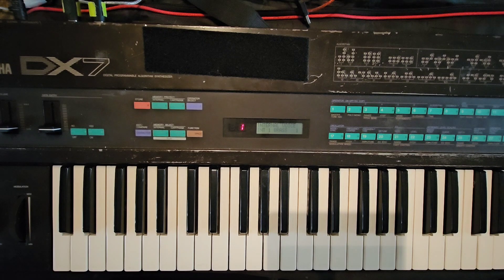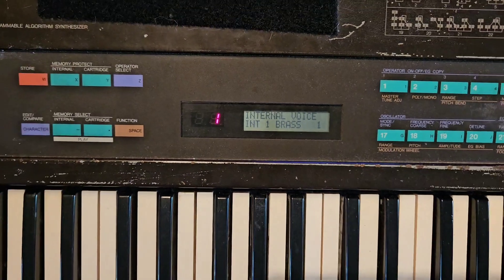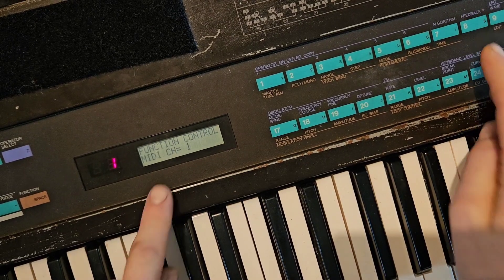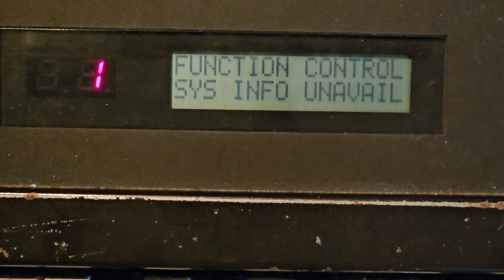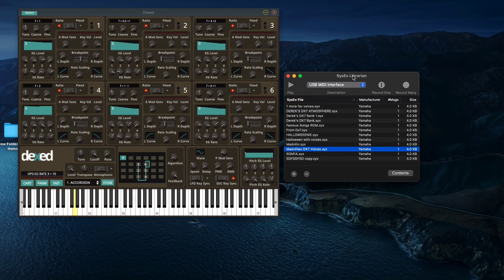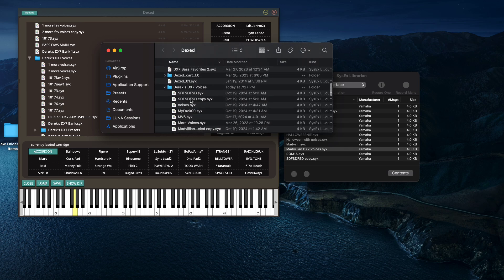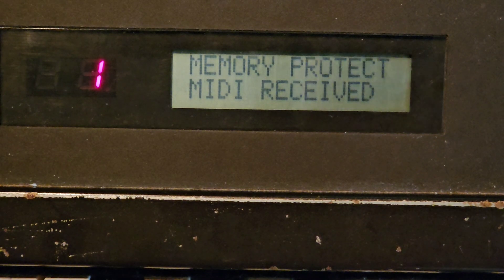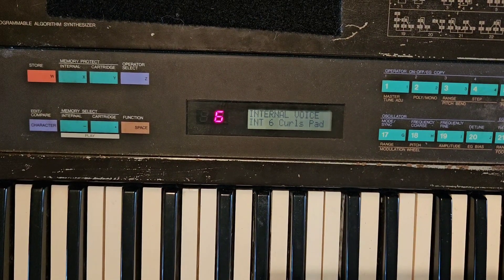Patch Bank loading on the Yamaha DX7 using SySex Librarian and Dexed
A tutorial on how to load Patch Banks and Roms onto the Yamaha DX7 using SySex Librarian and Dexed. I have included some links below for SySex Librarian and some websites to download DX7 Patches.